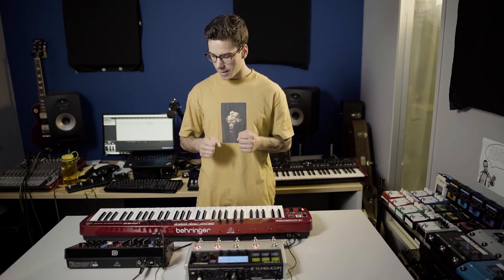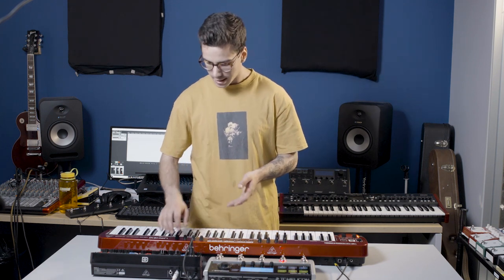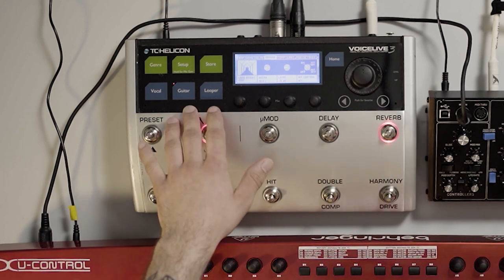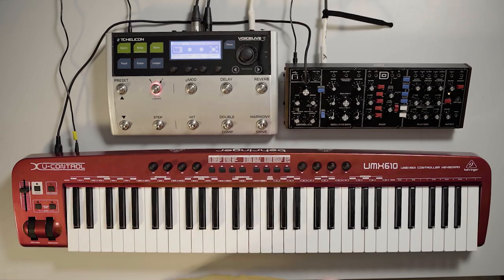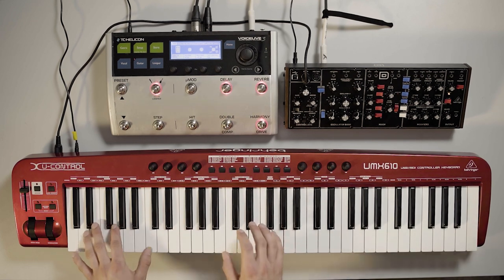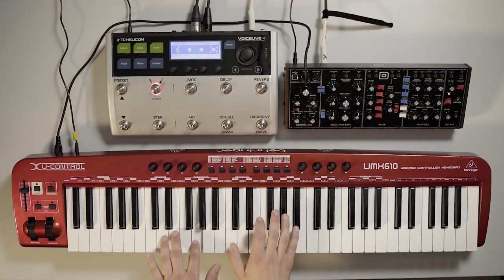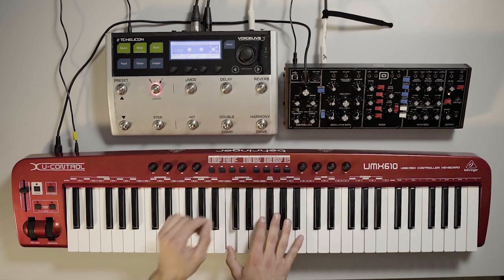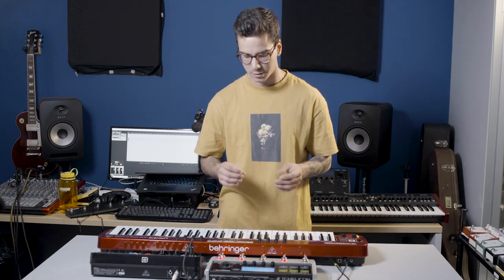TC Helicon X Behringer: Model D with VL3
In this demo, Rob shows us how VoiceLive 3's guitar effects can modify other instruments and audio signals, like the output from a Behringer Model D synthesizer!

Behringer Model D is the snack-sized recreation of a classic analog synth. With Model D, you can generate a MIDI patch to your exact specifications. Send it out to the guitar input on VoiceLive 3, and the possibilities multiply by... well, by the number of effects there are in the Voicelive 3!

Learn more about Behringer, TC Helicon, and all of the MUSIC Tribe brands at the Links below ↴

Model D Buy

Voicelive 3 Buy